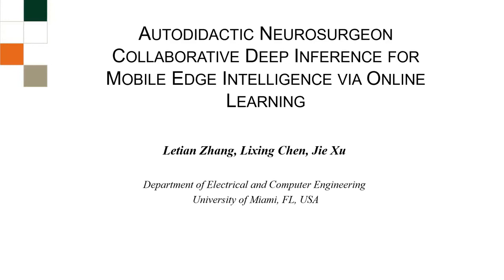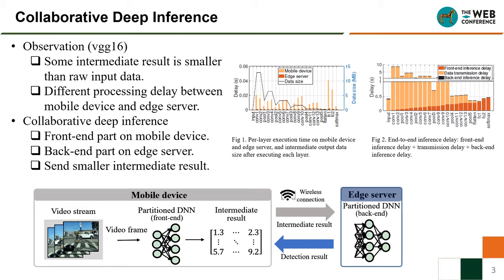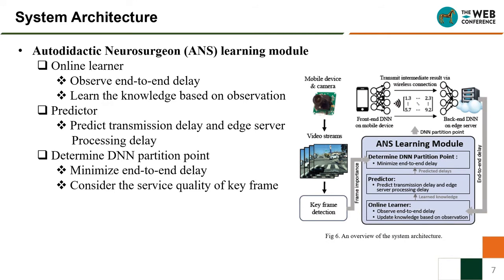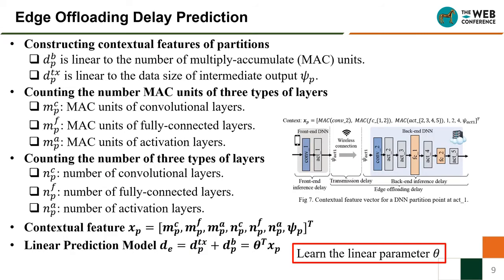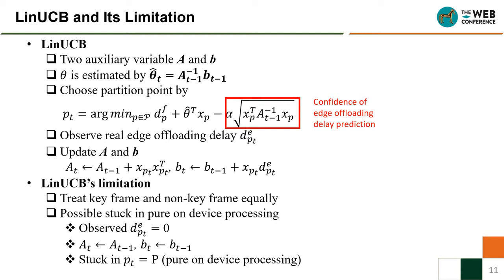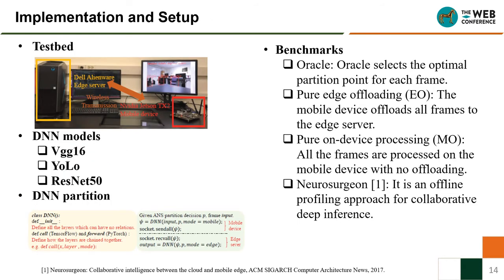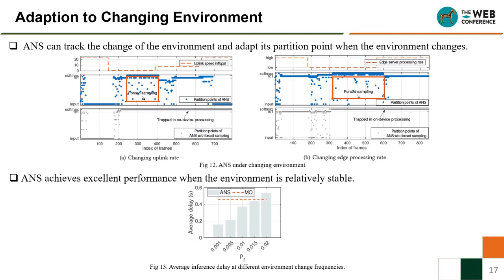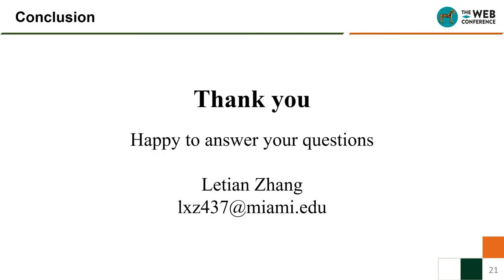Autodidactic Neurosurgeon: Collaborative Deep Inference for Mobile Edge Intelligence..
Autodidactic Neurosurgeon:  Collaborative Deep Inference for Mobile Edge Intelligence via Online Learning

Authors: Letian Zhang,  Lixing Chen,  Jie Xu